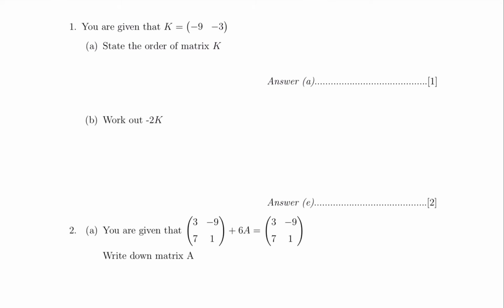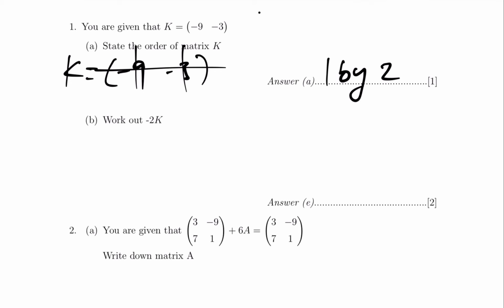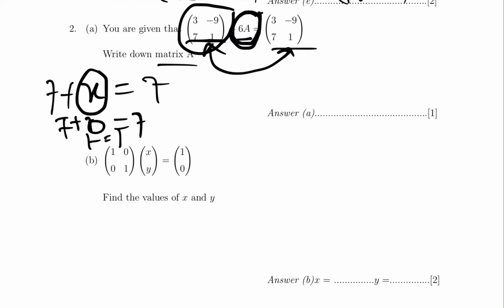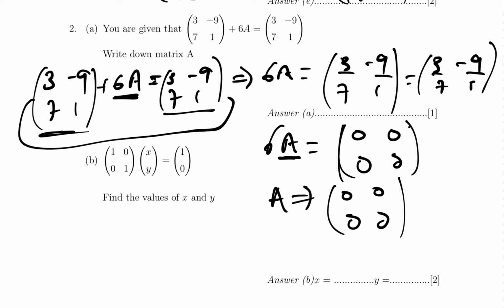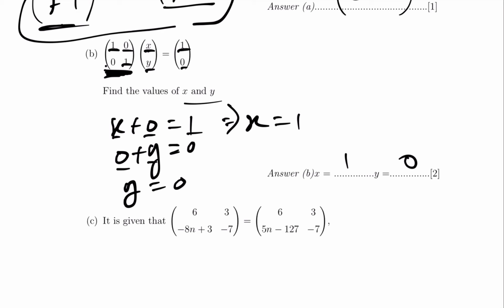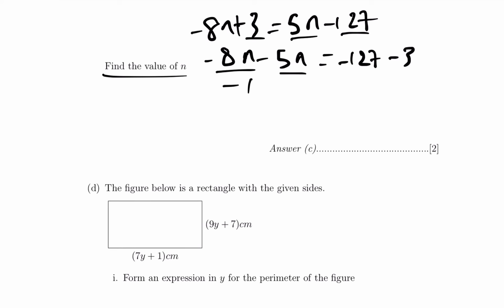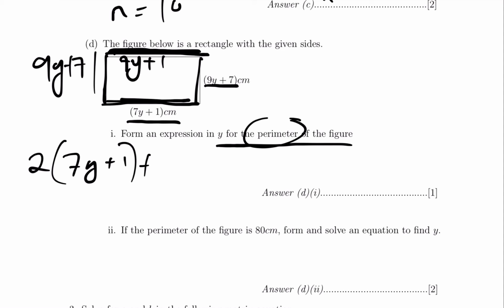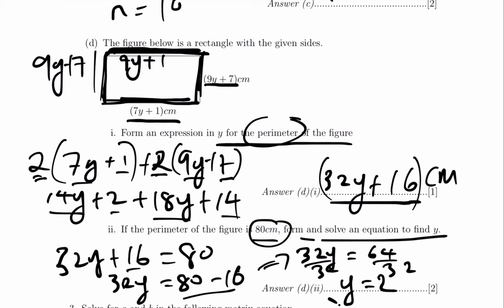Matrices, Perimeter - Exam questions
Here we solved sample of exam questions on matrices and perimeters